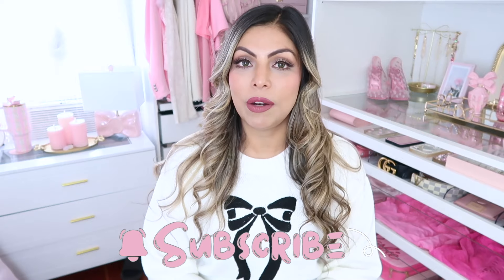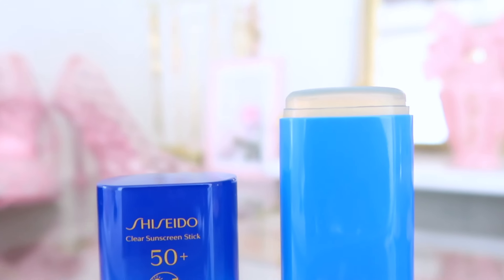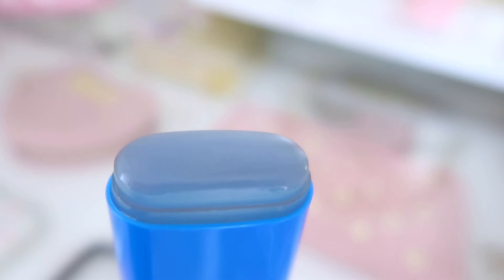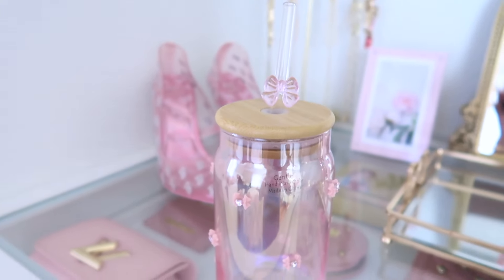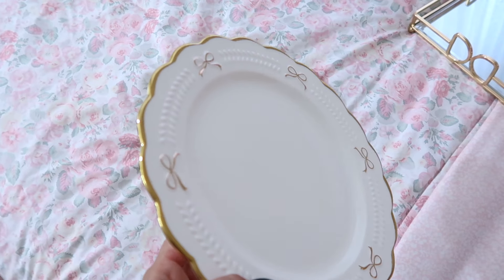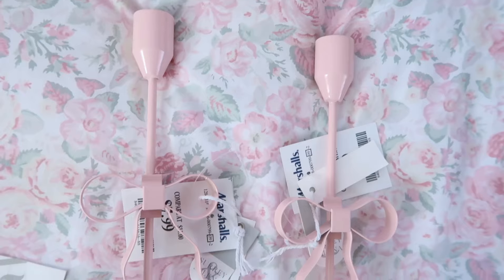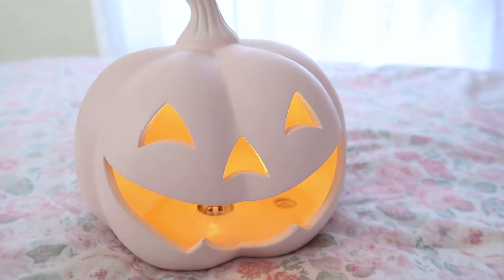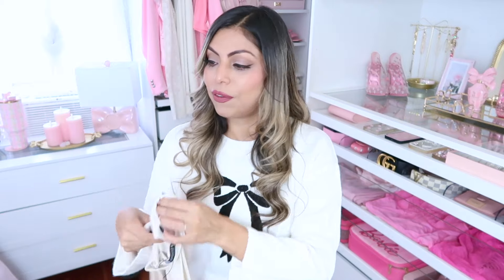Huge Girly Haul I Found The Viral Bows!!! | FABIOLAG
▼PR & COLLABORATIONS▼

🎀FOLLOW ME IN MY SOCIAL ACCOUNTS:
♥I N S T A G R A M @ FABIOLAGOFFICIAL
  / fabiolagofficial